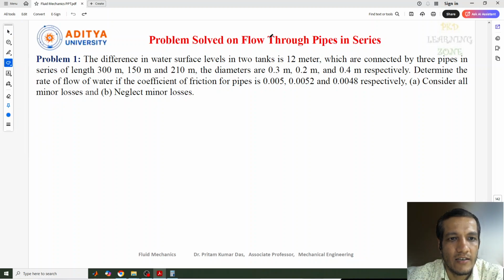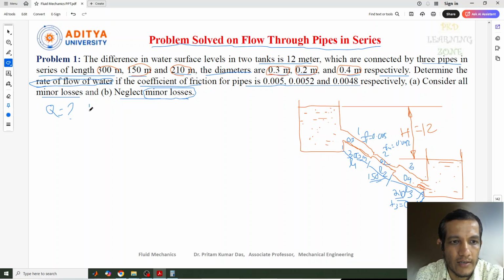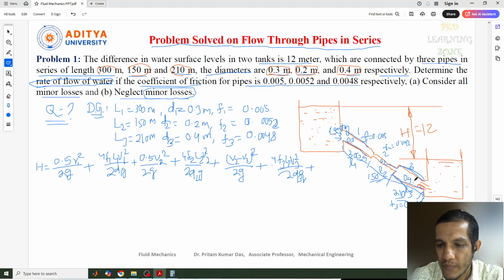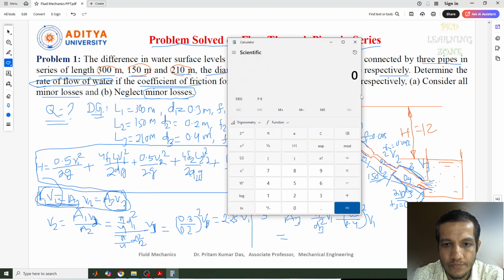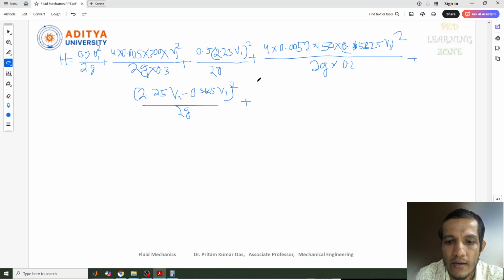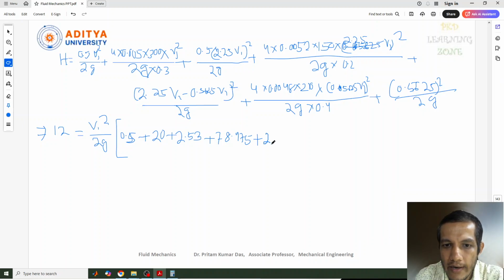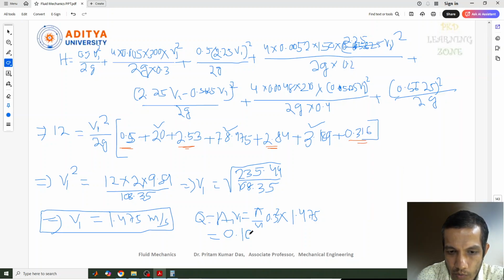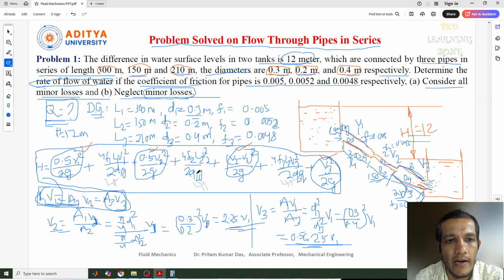Lecture 127 Problem Solved on Fluid Flow Through Pipes in Series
Problem 1: The difference in water surface levels in two tanks is 12 meter, which are connected by three pipes in series of length 300 m, 150 m and 210 m, the diameters are 0.3 m, 0.2 m, and 0.4 m respectively. Determine the rate of flow of water if the coefficient of friction for pipes is 0.005, 0.0052 and 0.0048 respectively, (a) Consider all minor losses and (b) Neglect minor losses.